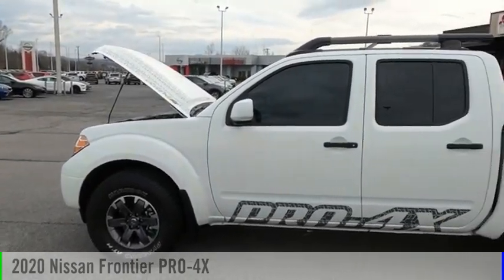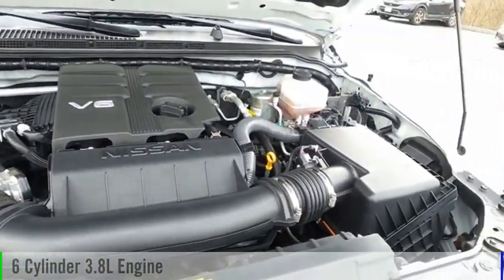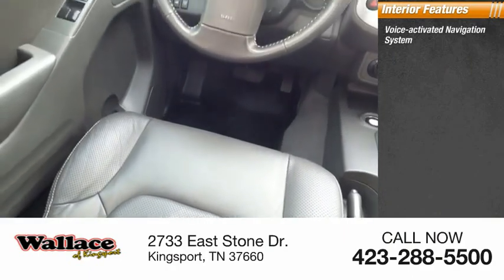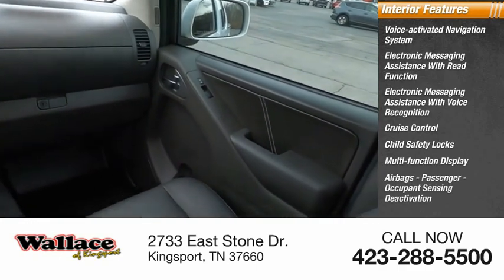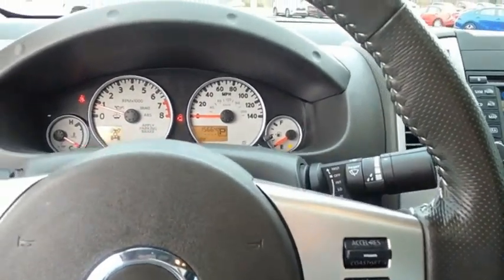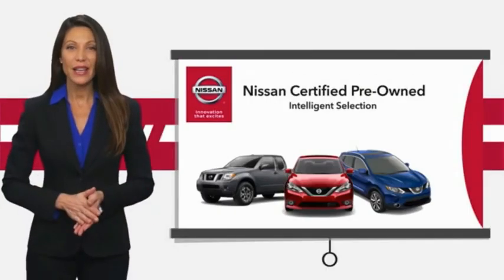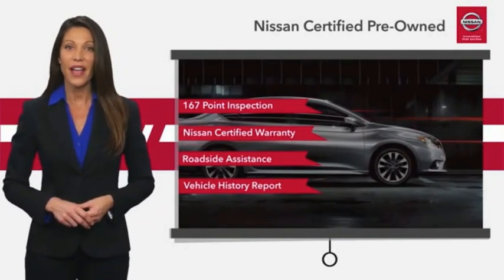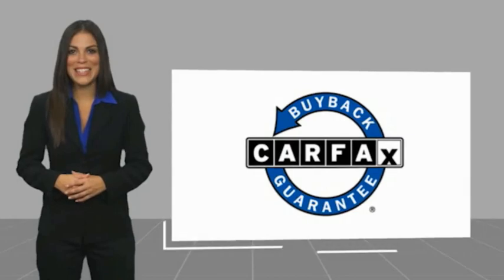2020 Nissan Frontier Kingsport TN 7298P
2020 Nissan Frontier PRO-4X

2733 East Stone Dr.

Certified. CARFAX One-Owner. Clean CARFAX.4WD. Glacier White 2020 Nissan Frontier PRO-4X 4WD 9-Speed Automatic 3.8L DI DOHC 24V V6Recent Arrival! Odometer is 5092 miles below market average!Nissan Certified Details:  * Transferable Warranty  * Roadside Assistance  * Plus 1 Year Pre-Paid Maintenance Included.  * Warranty Deductible: $100  * 167 Point Inspection  * Vehicle History  * Limited Warranty: 84 Month/100,000 Mile (whichever comes first) from original in-service datePlease contact our internet department with any questions @ (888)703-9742.